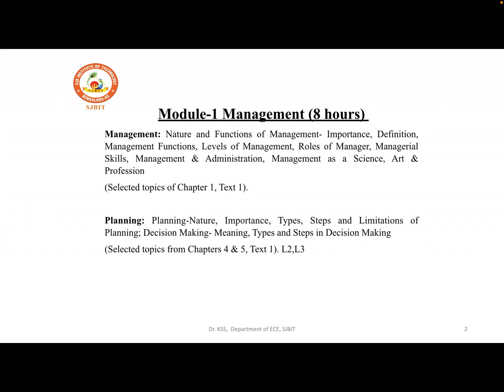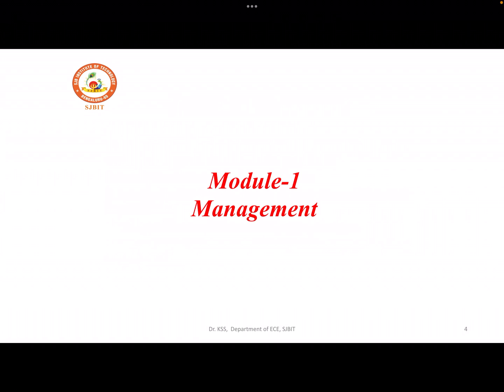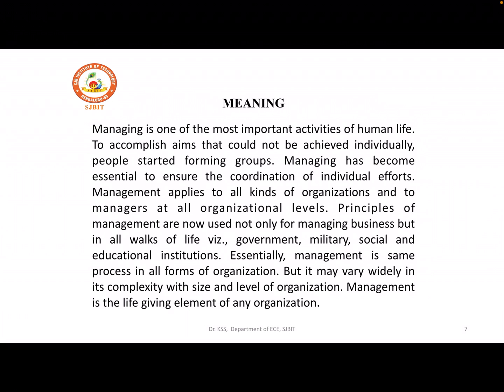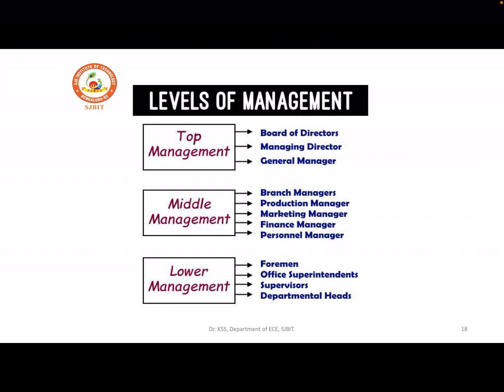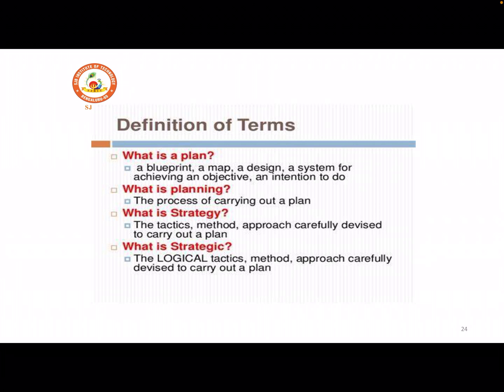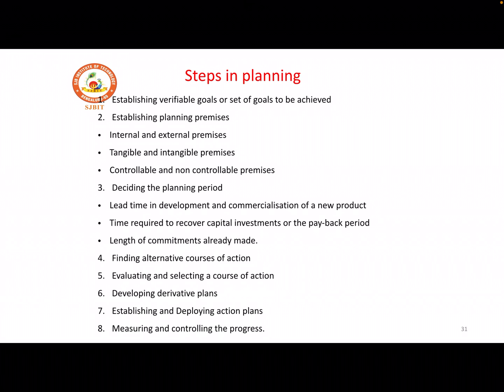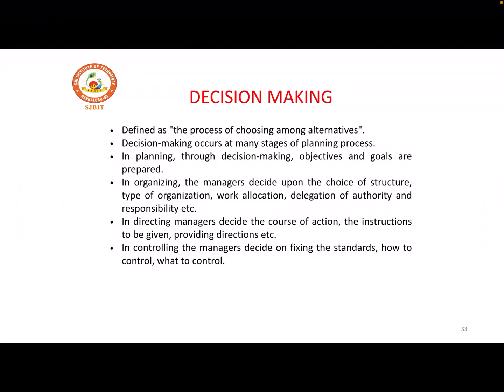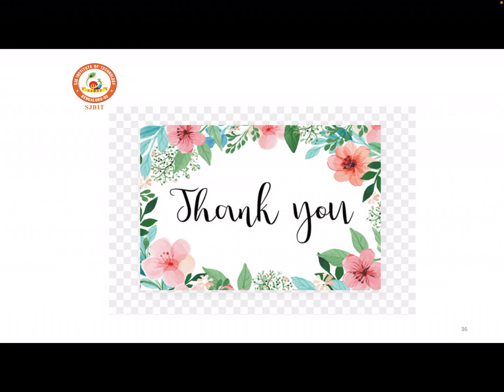TECHNOLOGICAL INNOVATION MANAGEMENT & ENTREPRENEURSHIP-MODULE 1